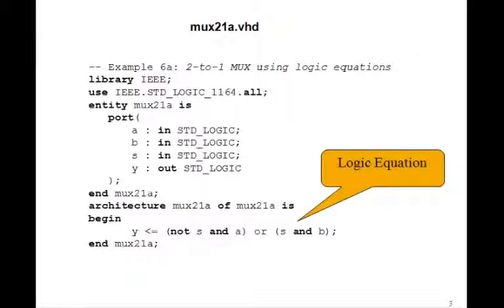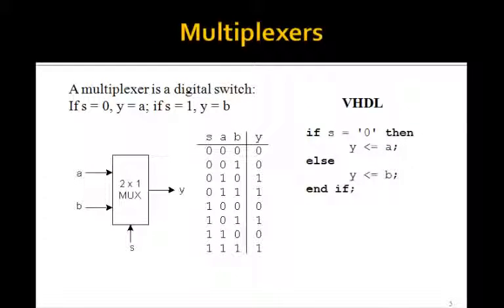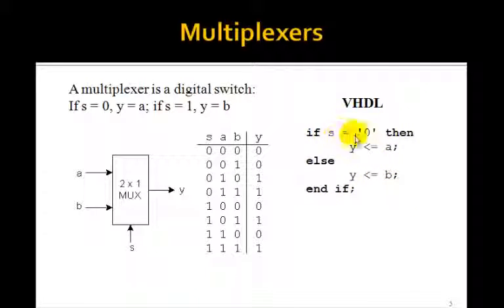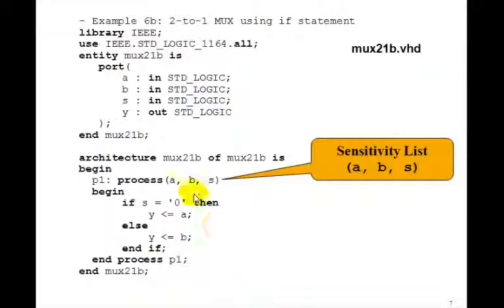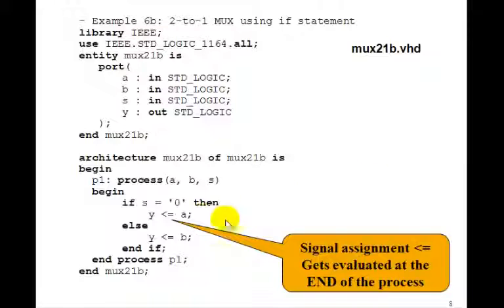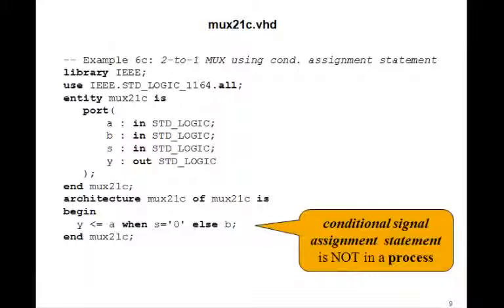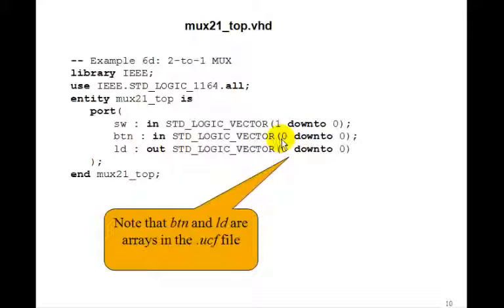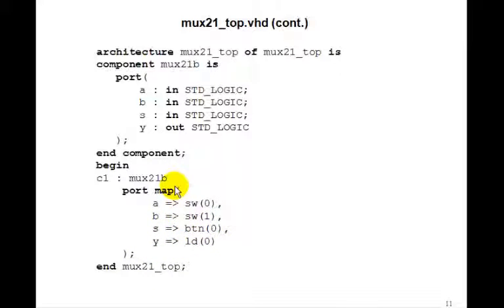Lesson 18 VHDL Example 6 2 to 1 MUX if statement